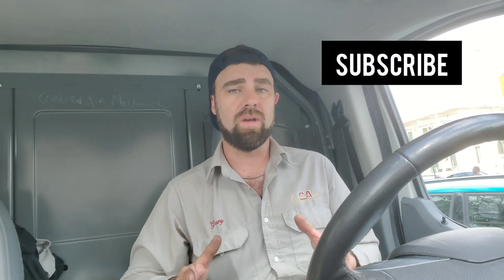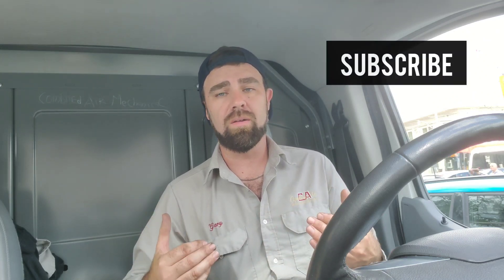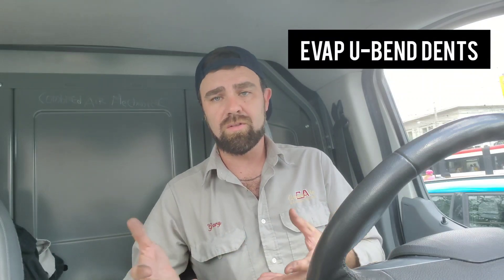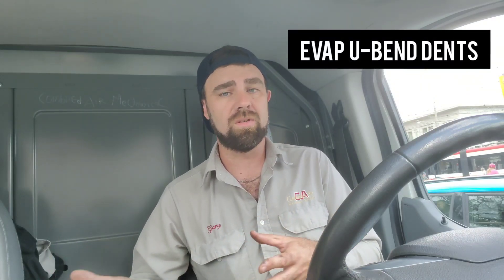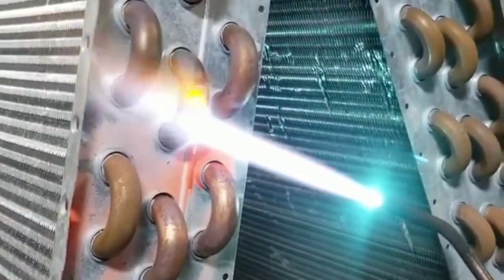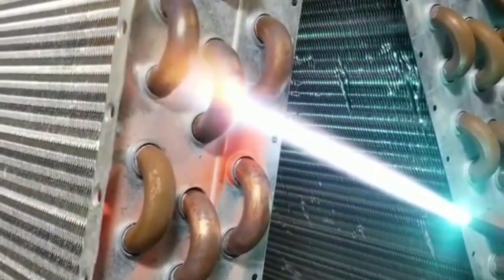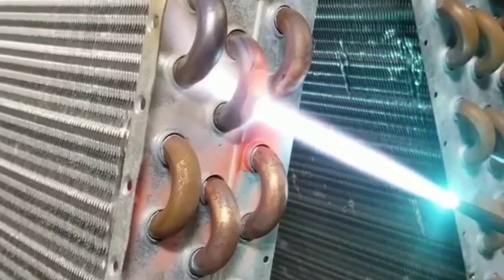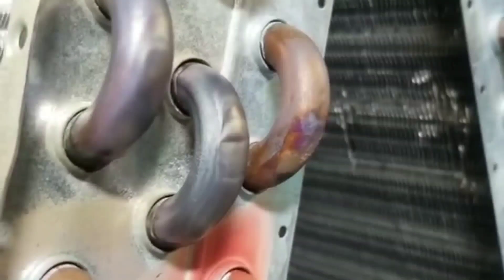How To Fix An Evaporator Coil U-Bend Damage or Dent - HVAC Tip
Evaporator coil U-bends can sustain damage during shipping or during the installation process.  During this quick HVAC Tip, we show you an interesting method on how to fix an evaporator u-bend that has a dent or damage.